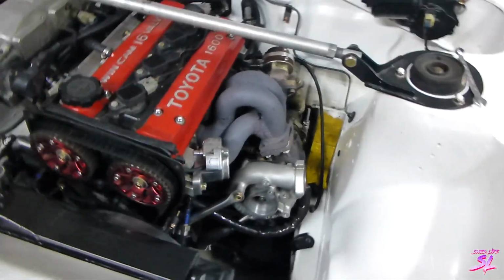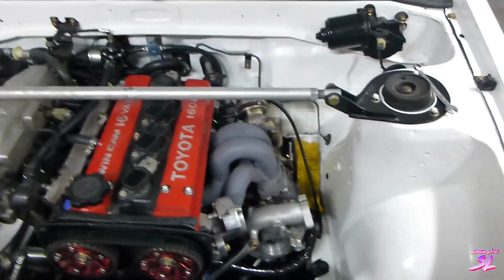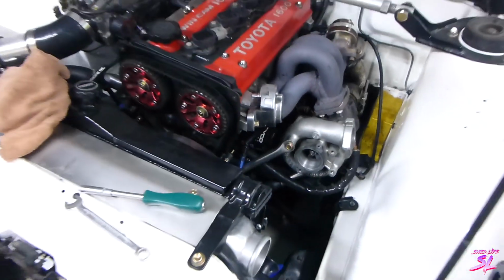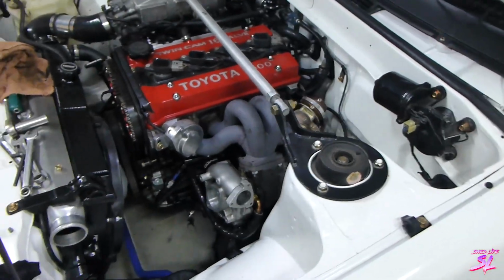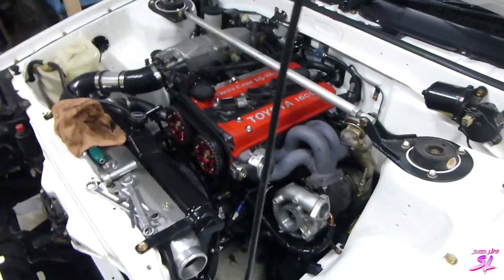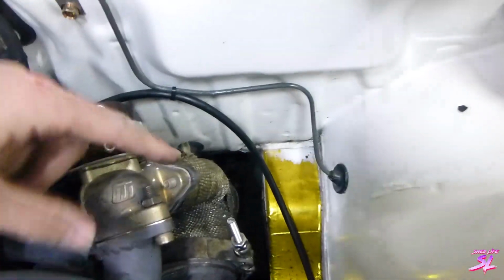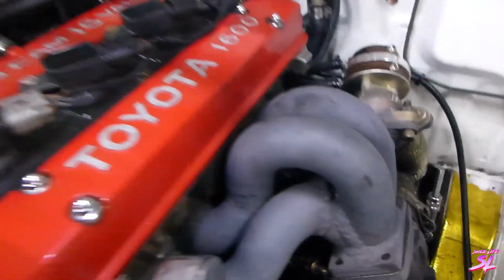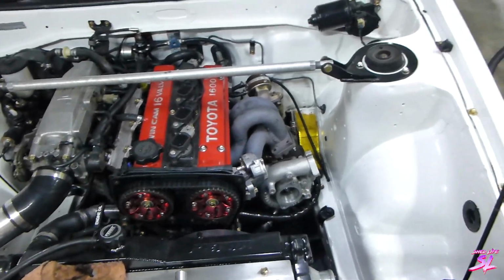FREE POWER - New Turbo Gasket, stopping exhaust leaks on the AE86 | Shed_Life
Just another day, more fixes and improvements.

I Shoot with:
►GoPro Hero 5
►GoPro Karma Drone
►Canon 650D
►Panasonic DMC-TZ30